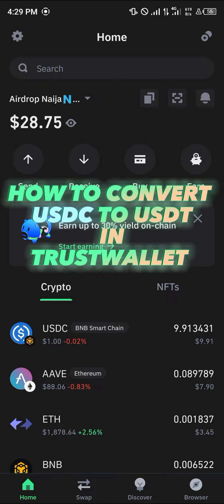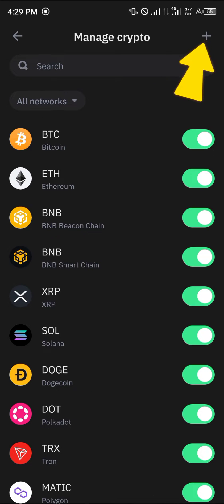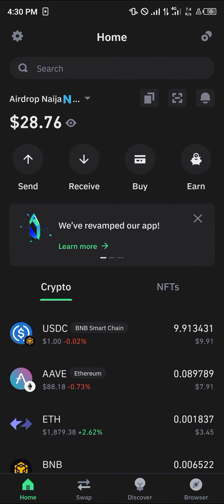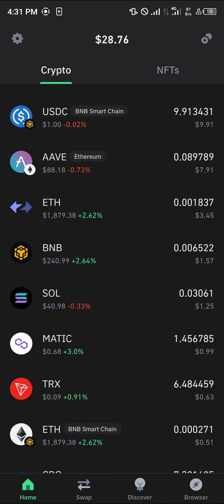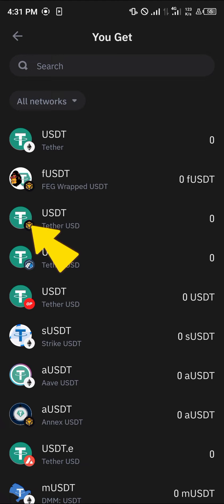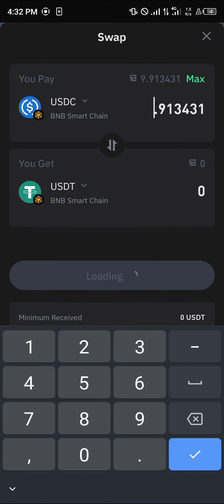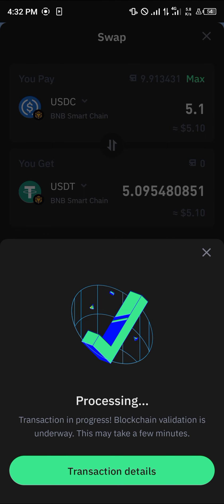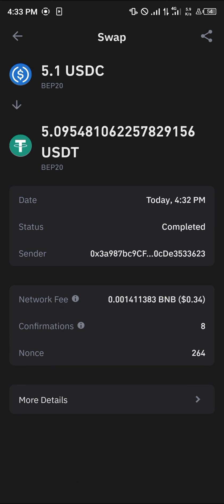How to Convert USDC to USDT in Trust Wallet (Step by Step)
In this quick video, I will show you How to Convert USDC to USDT in Trust Wallet step by step.

 Step-by-Step Guide on How to Convert USDC to USDT in Trust Wallet

In this video, we will walk you through the process of converting USDC to USDT in Trust Wallet.

In this Trust Wallet tutorial, we will cover various topics including how to withdraw from Trust Wallet, how to convert USDT to BNB (Binance Coin) in Trust Wallet, and how to withdraw TRC20 USDT from Trust Wallet to an exchange. Additionally, we will guide you on how to swap USDT to BNB in Trust Wallet and how to swap USDT TRC20 on the platform.

Before we dive into the step-by-step process, it's important to note that Trust Wallet is a secure and user-friendly mobile wallet that allows you to store, send, and receive various cryptocurrencies. It supports a wide range of tokens, including stablecoins like USDC and USDT.

Here's a breakdown of the steps involved in converting USDC to USDT in Trust Wallet:

Step 1: Download and Set Up Trust Wallet
If you haven't already, download Trust Wallet from your device's app store. Once installed, create a new wallet or import an existing one to get started.

Step 2: Deposit USDC to Trust Wallet
To convert USDC to USDT, you'll first need to have USDC in your Trust Wallet. If you already have USDC in your wallet, proceed to the next step. If not, you can deposit USDC to your Trust Wallet by purchasing it on a supported exchange and then sending it to your Trust Wallet address.

Step 3: Open Trust Wallet and Access the DEX
Open your Trust Wallet app and navigate to the DEX (Decentralized Exchange) feature. This allows you to swap or convert tokens directly within the app.

Step 4: Select USDC and USDT Pair
In the DEX interface, locate the search bar and enter "USDC" in one field. In the other field, enter "USDT." This will display the available trading pair for these tokens.

Step 5: Input Amount and Confirm Conversion
Enter the amount of USDC you wish to convert to USDT. Double-check the details and ensure you're happy with the conversion rate and fees. Once you're ready, confirm the conversion.

Step 6: Transaction Confirmation
Before the transaction can be processed, you'll need to confirm it by reviewing the transaction details. Once you're satisfied, authorize the transaction and wait for it to be validated by the blockchain.

Step 7: Conversion Complete!
Congratulations! You've successfully converted USDC to USDT in Trust Wallet. You can now manage and use your USDT within the app or send it to other addresses as needed.

Remember, this tutorial also covers other related topics, such as how to withdraw from Trust Wallet to a bank account and how to withdraw TRC20 USDT from Trust Wallet to an exchange. If you're interested in those processes, feel free to check out the respective segments in this video.

We hope this tutorial has been helpful in guiding you through the process of converting USDC to USDT in Trust Wallet.